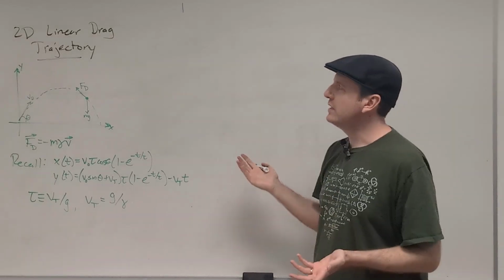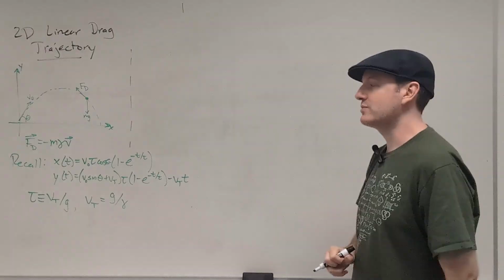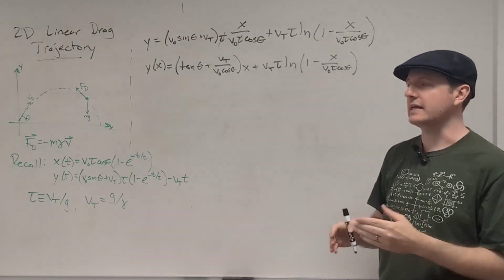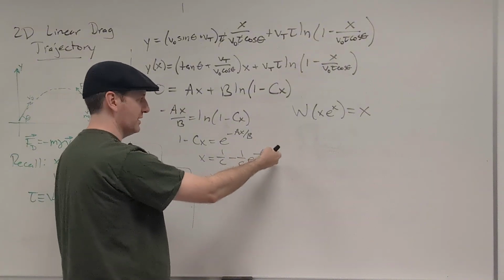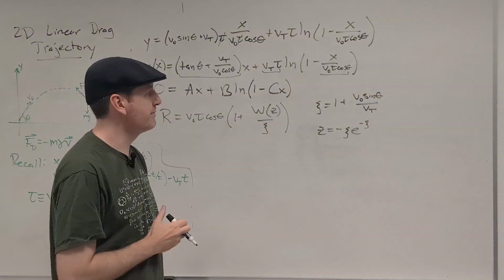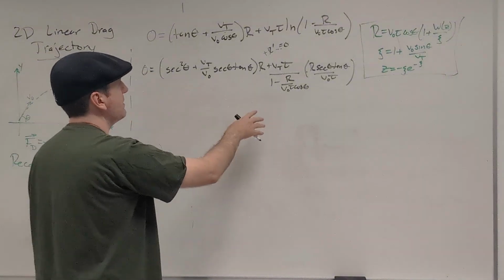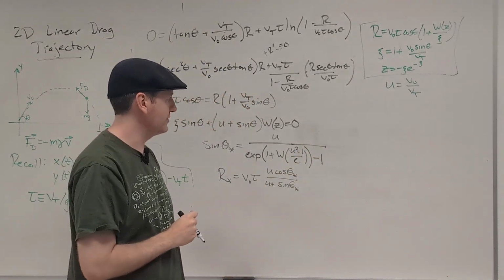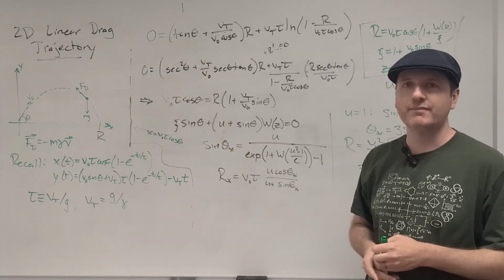2D Linear Drag II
For a particle launched into a medium with a linear drag force, what is the equation of its trajectory? What is the range of the projectile, and what angle maximizes the range?

0:00 - Introduction/Review
3:12 - The trajectory equation
5:57 - Finding the range: a review of the Lambert W-function
12:00 - The result for R
14:10 - Maximizing the range
18:46 - A special launch speed